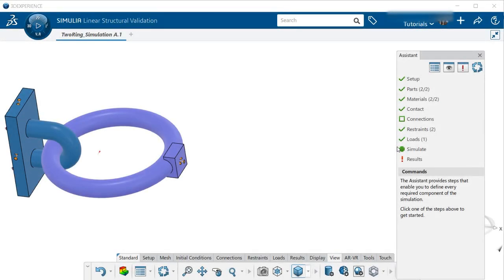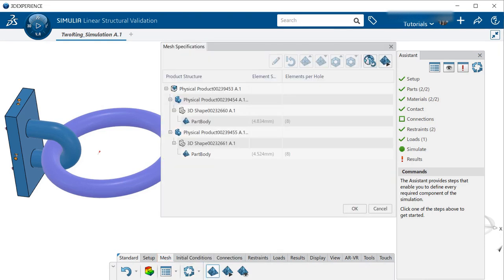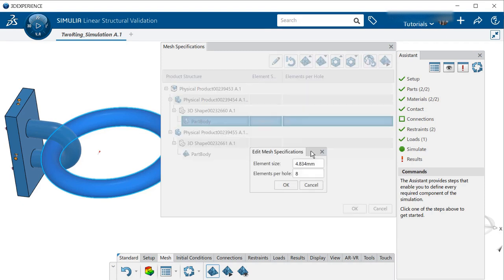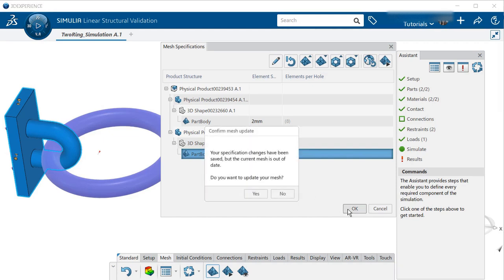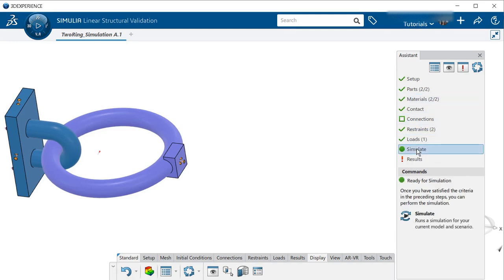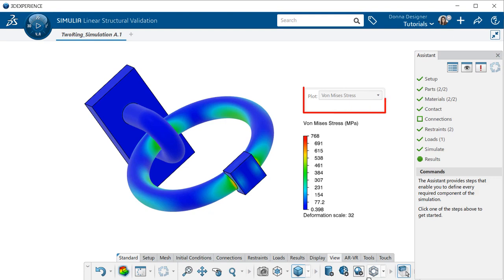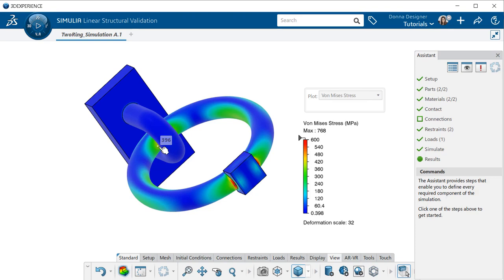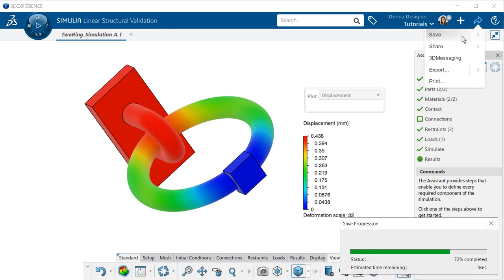Solid Works - Structural analysis of assembly ( Part 2)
This is part 2 of tutorial for Structural analysis of assembly in solid works

This is a CAD CAM channel. I make different Link mechanisms, 3D models of different types of mechanical parts.

Computer-aided design is a way to digitally create 2D drawings and 3D models of real-world products—before they're ever manufactured. With 3D CAD, you can share, review, simulate, and modify designs easily, opening doors to innovative and differentiated products that get to market fast.

it is a very good way to make your ideas come to life.

solidworks
solidworks 2022
solidworks course
solidworks drawing
solidworks assembly
solidworks cam
slidworks download
solidworks simulation
solidworks loft
solidworks projects
solidworks 101
solidworks animation
solidworks assembly tutorial
solidworks advanced
solidworks app
solidworks api
solidworks alarm clock
autocad solidworks
advanced solidworks
solidworks vs autocad
socket and spigot solidworks
how to download and install solidworks
solidworks boat
solidworks bracket
solidworks box
solidworks bangla
solidworks bolt
solidworks bench
solidworks bike
solidworks bom
solidworks battery
best laptop for solidworks
ball bearing solidworks
bearing puller solidworks
blower solidworks
bike frame solidworks
blower motor solidworks
solidworks ball
solidworks car
solidworks crack
solidworks convert entities
solidworks cfd
solidworks chapter 3
solidworks class
solidworks cup
solidworks chair
solidworks chapter 2
solidworks composer
curso solidworks
solidworks vs catia
solidworks 2020 crack
car engine solidworks
solidworks 2022 crack
crankshaft solidworks
solidworks 2021 crack
prensa tipo c solidworks
solidworks design
solidworks drawing tutorial
solidworks demo
solidworks drone
solidworks door handle
solidworks draft
solidworks download and install
solidworks door
solidworks diagram
solidworks die
how to download solidworks
how to download solidworks for free
how to download solidworks 2022
catia